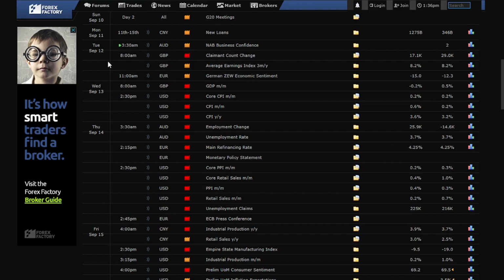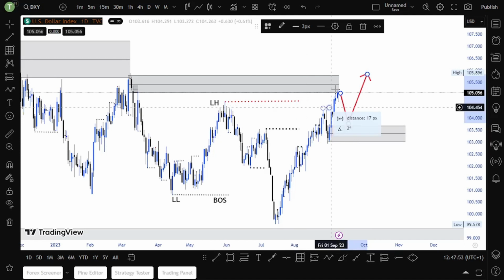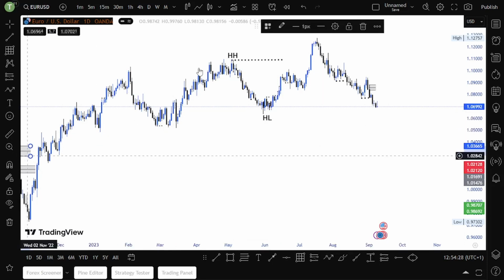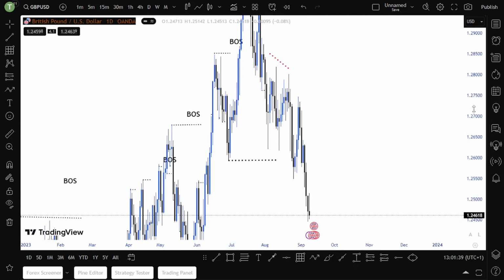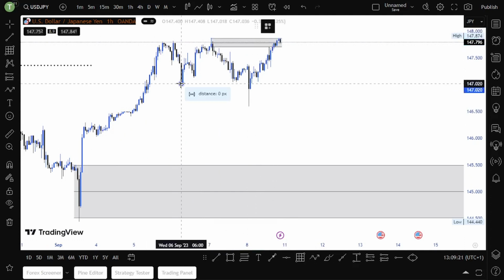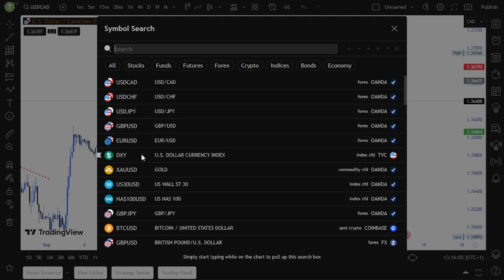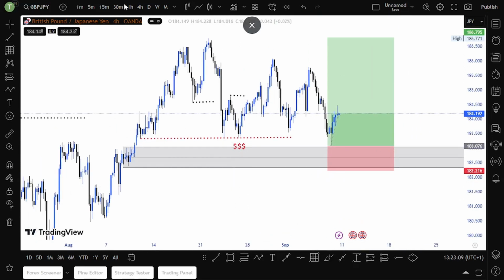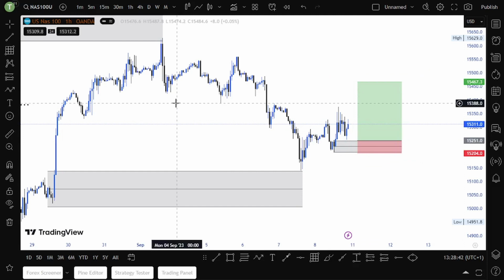Weekly Forex Market Analysis/Forecast 11--15-09-2023 September(FOREX,INDICES &CRYPTO)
Whatsup Friends here is our weekly forex market analysis/forecast/outlook(FOREX,INDICES & CRYPTO)For the week of september 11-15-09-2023.Full trade setups/breakdown/trends/insights,supply and demand zones drawn from HTFs/high time frames to LTFs/lower timeframes,suitable for forex beginners to professionals.